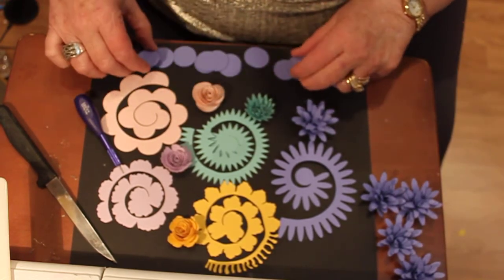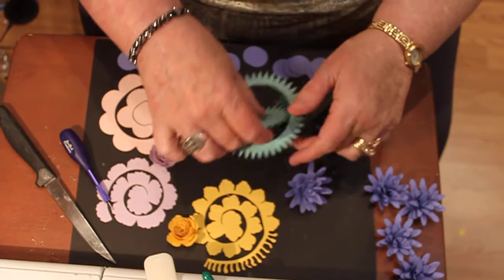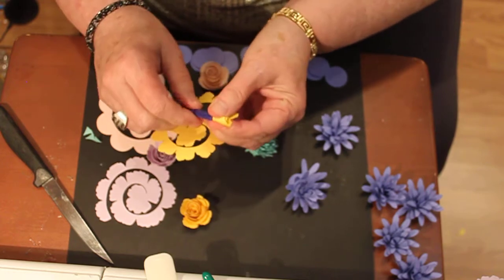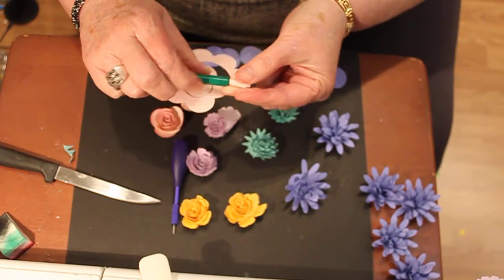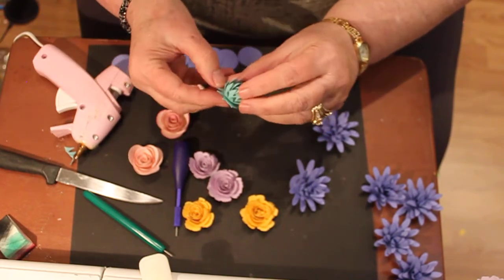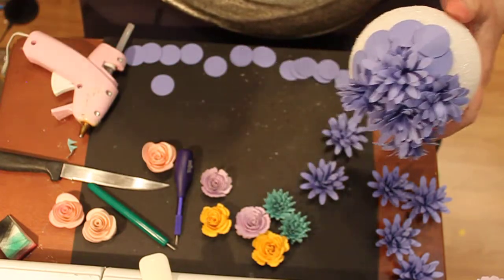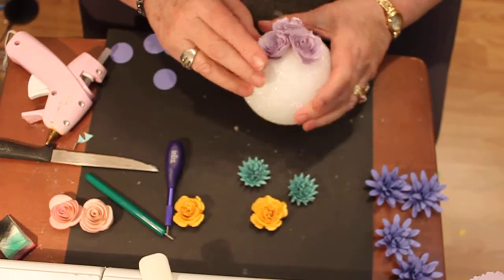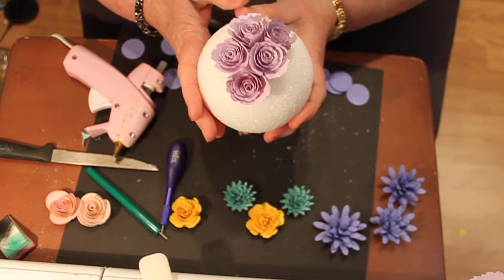Flower Ball - Adding Flowers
This video shows you how to add rolled flowers to a Styrofoam ball to create a beautiful flower ball. I'm not professional photographer - but I do want to share how these are made. Any rolled flower can be used.--